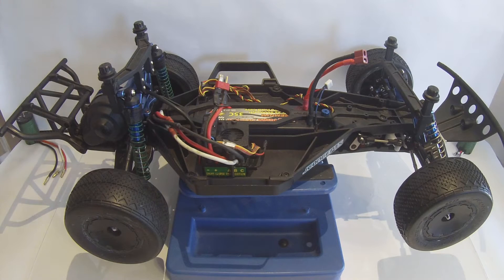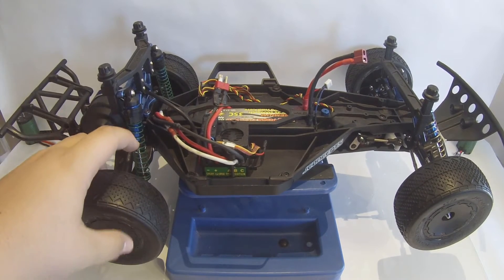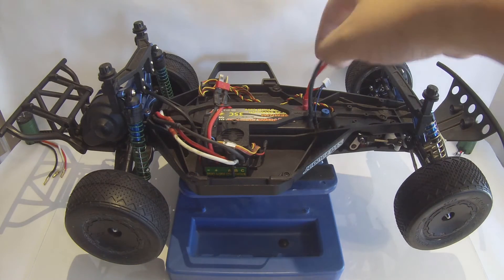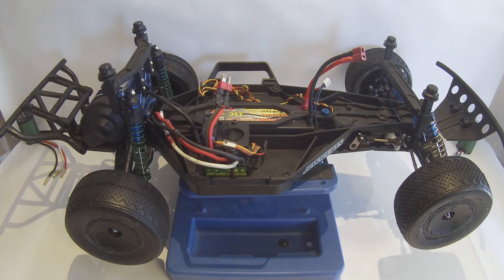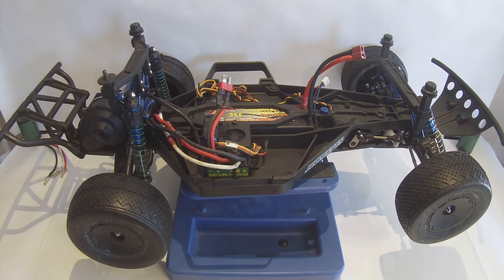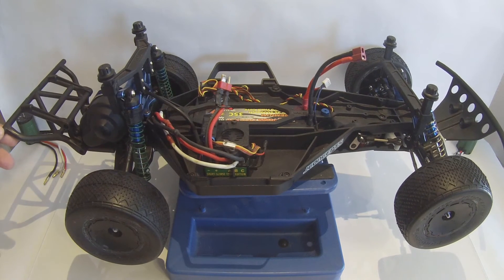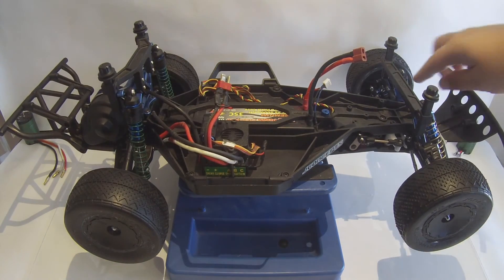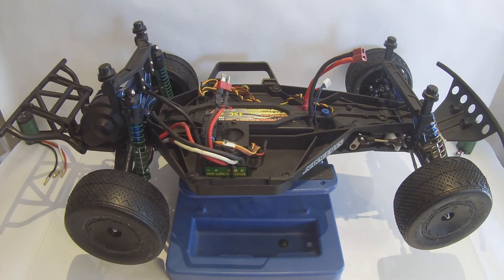RCevolution100-Traxxas Slash 2wd Ultimate Race Build UpDate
I have never been closer to finishing this build!
Let's Talk RC!